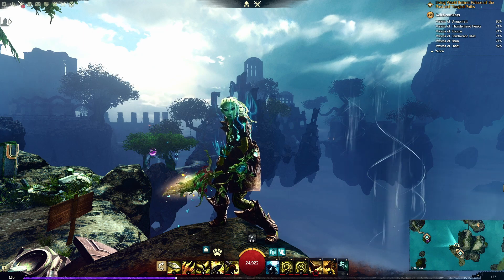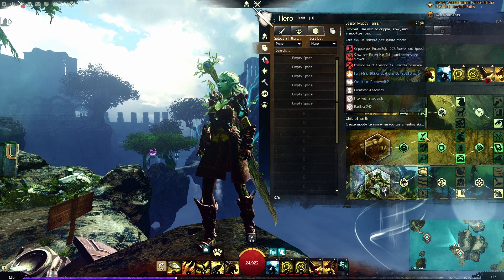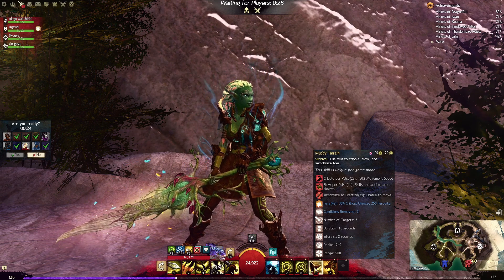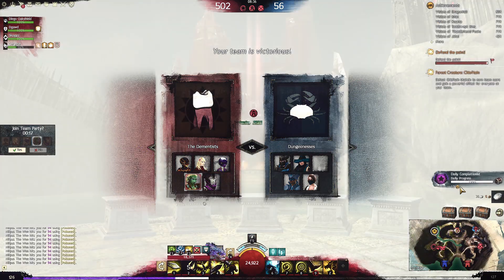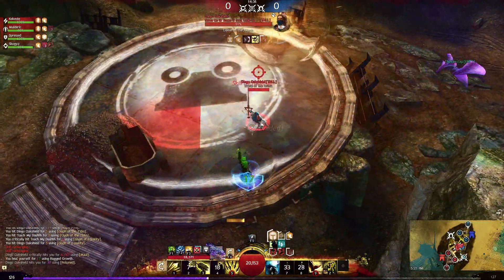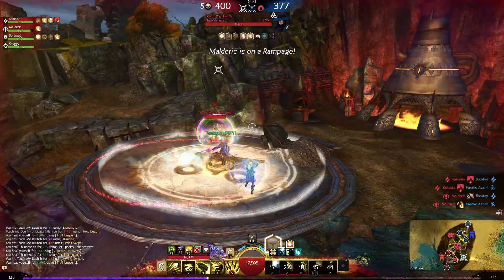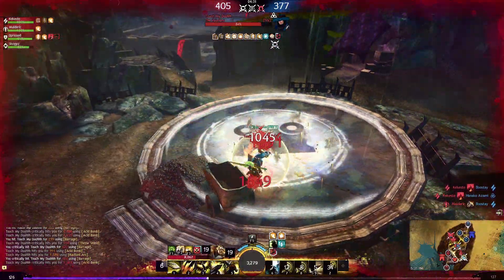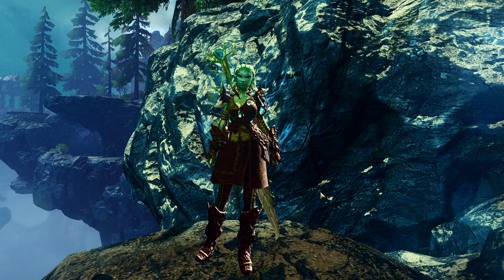"I Make BAD Builds Work For Me" | GW2 Ranger Build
Today let's take a look at some big-time interrupting energy on the Ranger!